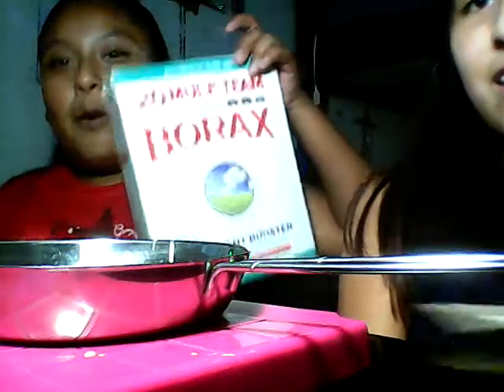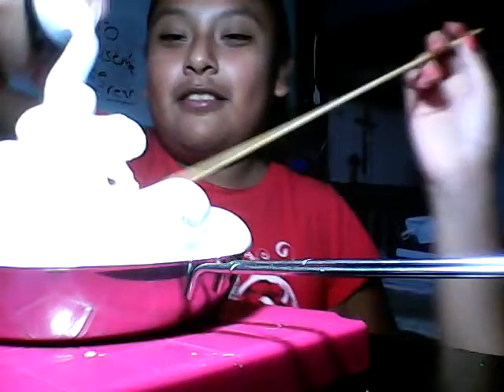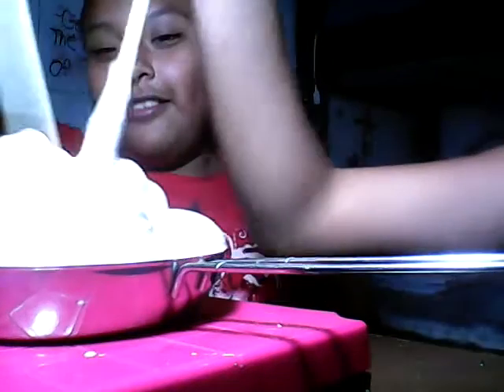How to make FLUFFY SLIME (Part 1)